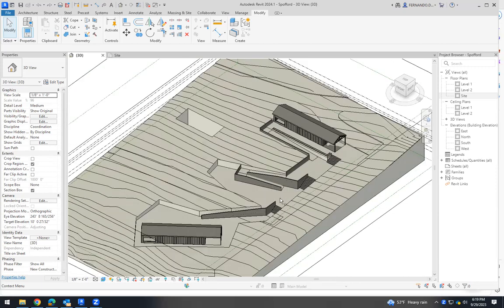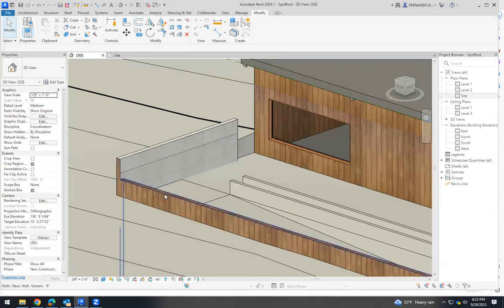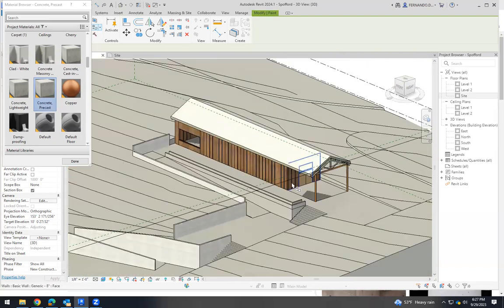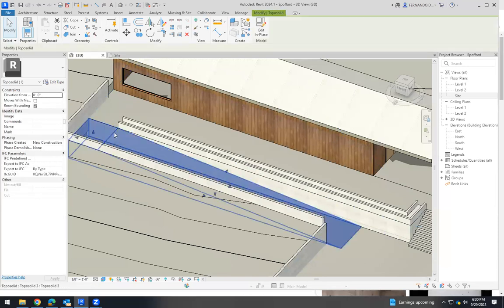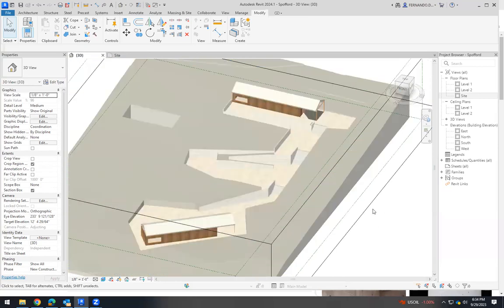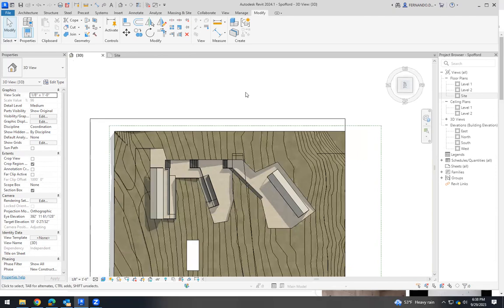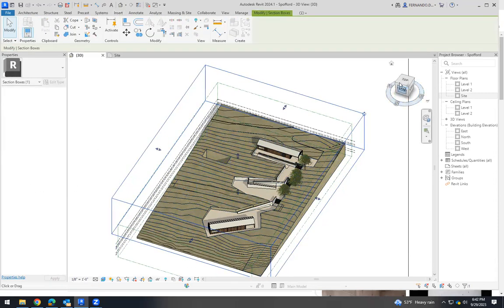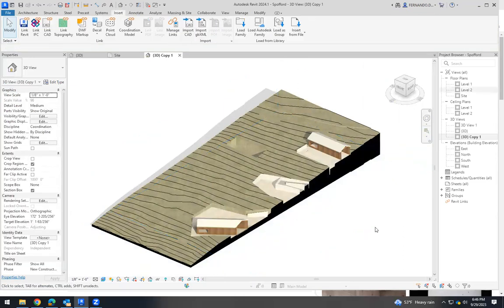ARCH220 Toposolid Site Component